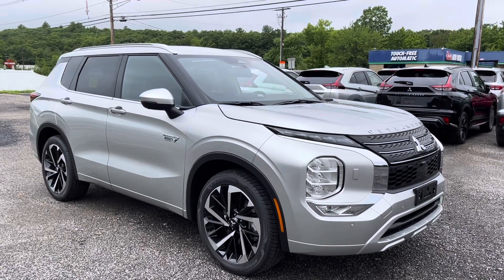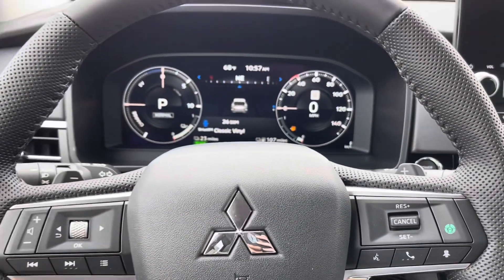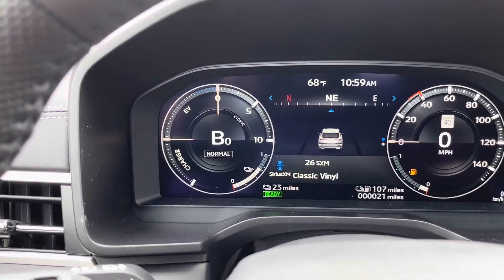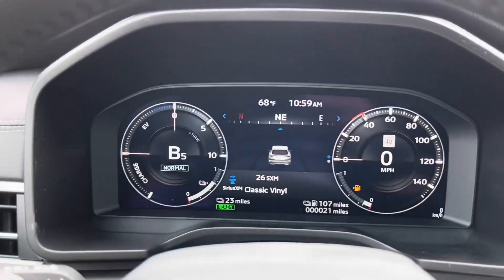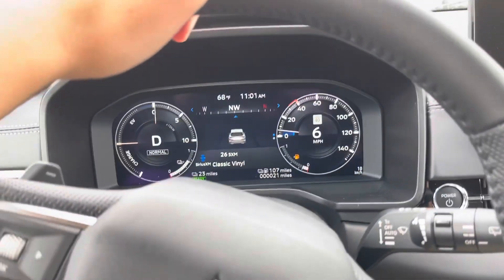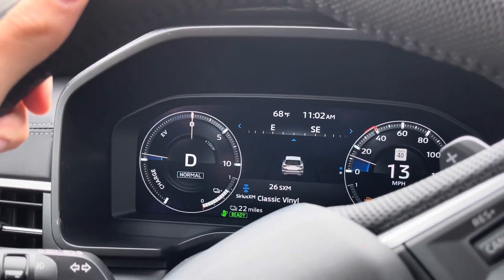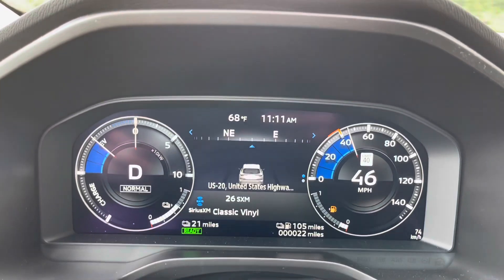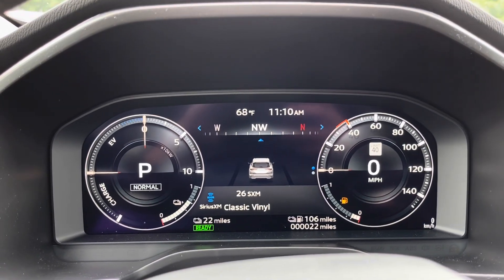How to: Regenerative Braking with Paddle Shifters. 2023 Mitsubishi Outlander Plug-In Hybrid (PHEV)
Jake from Midstate is here showing you how to properly use your Regenerative Braking System on your 2023 Mitsubishi Outlander Plug-In Hybrid (PHEV).
In this video he will go over:
Regenerative Braking from
   -Coasting
   -Braking
   -Paddle Shifting
   -One Pedal Driving

Using these systems in everyday driving increases not only the thrill of driving this vehicle, but the efficiency as well.